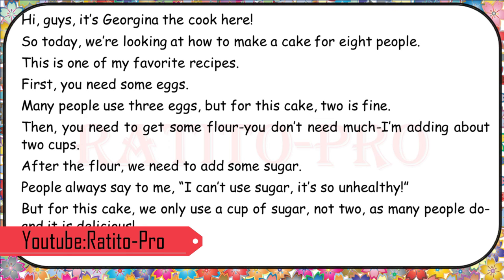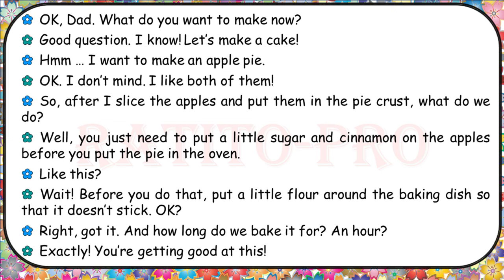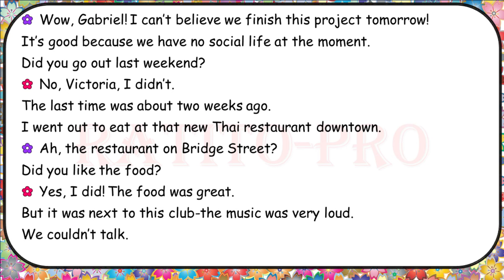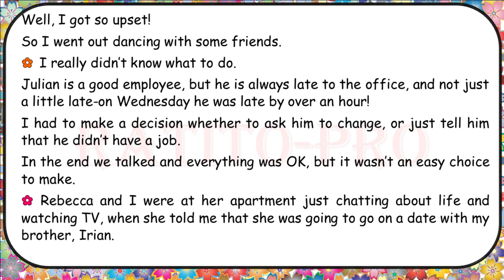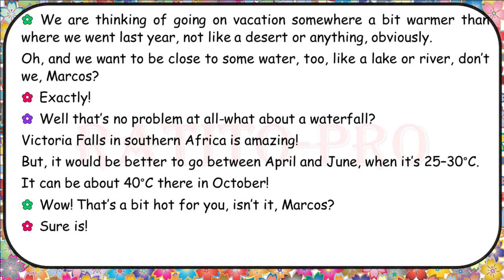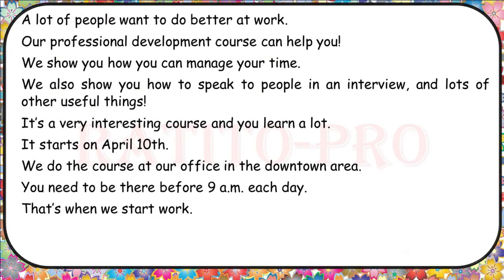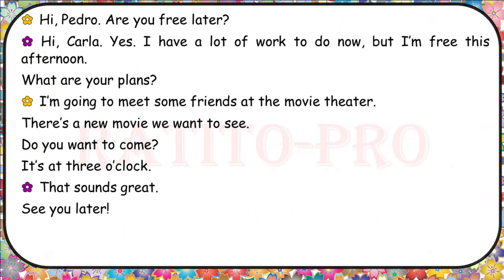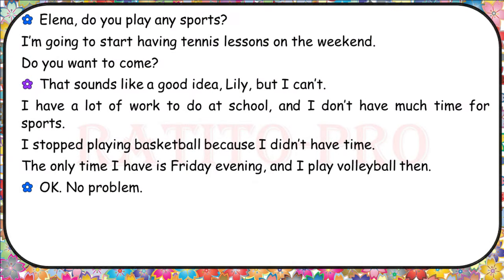Elevate Your English Skills with A2 Conversations - 6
You must do everyday English conversation practice to improve your English listening and speaking skills. If you want to understand native speakers instantly, you should listen to our everyday English conversation lessons repeatedly.

In this video, you will listen to several everyday English conversation examples in real life. So you will learn English vocabulary fast and you will improve your speaking.